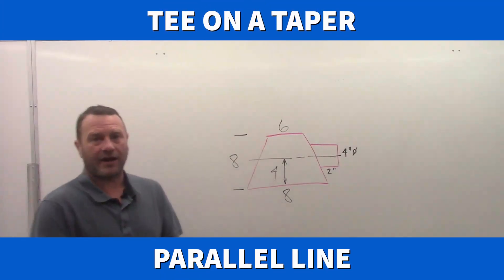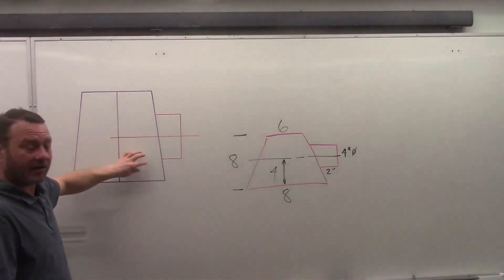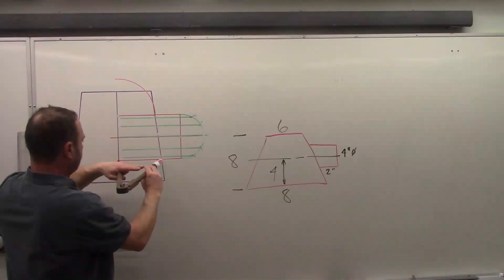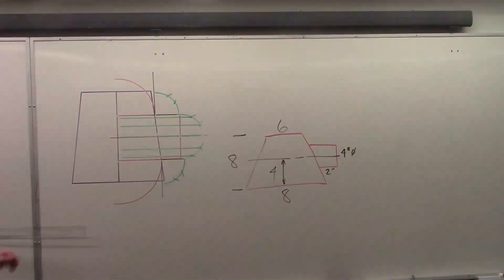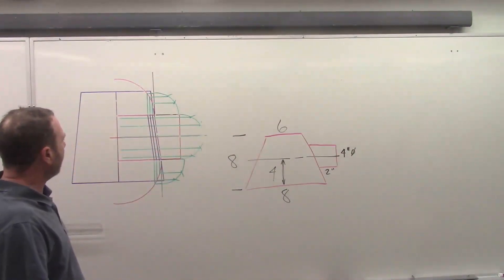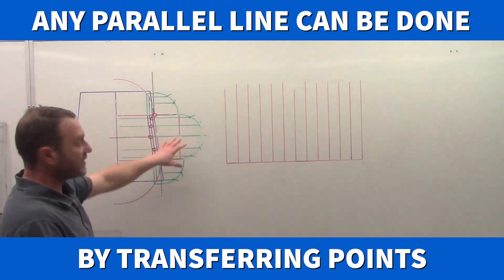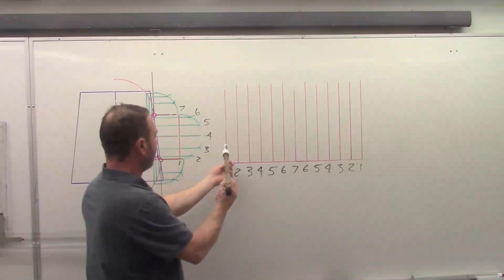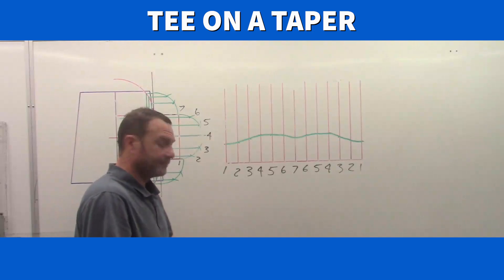Tee on a Taper